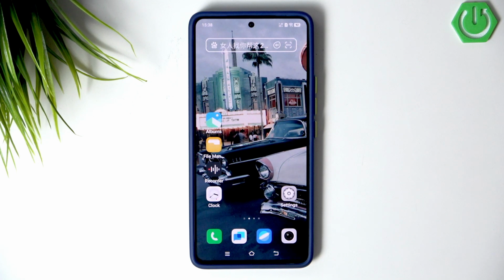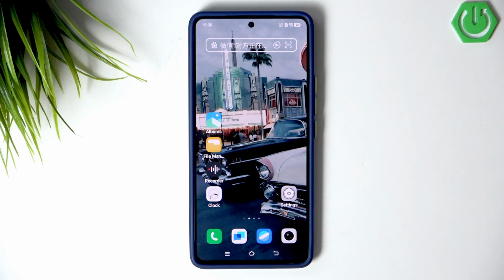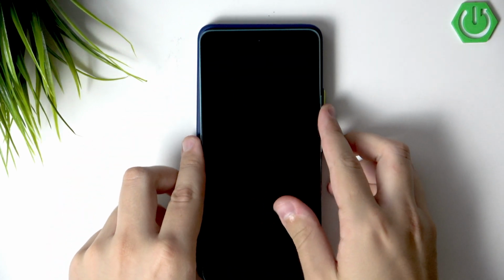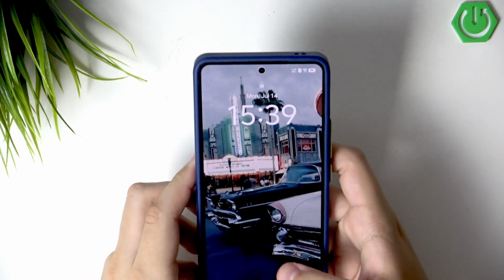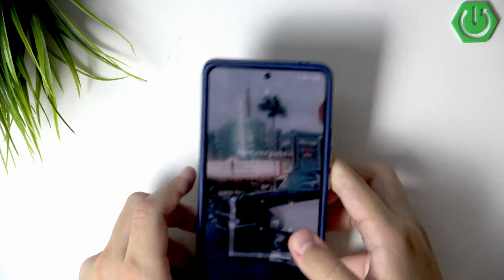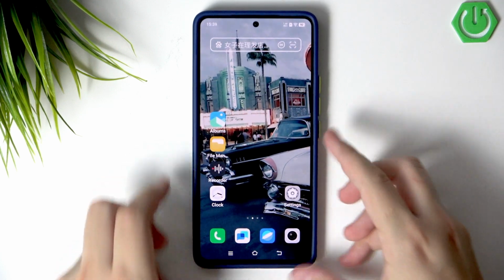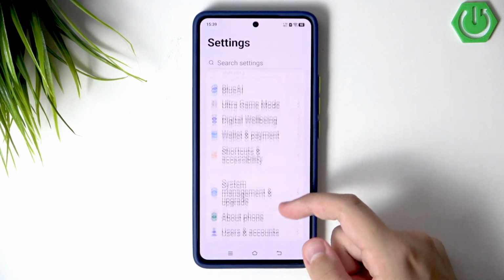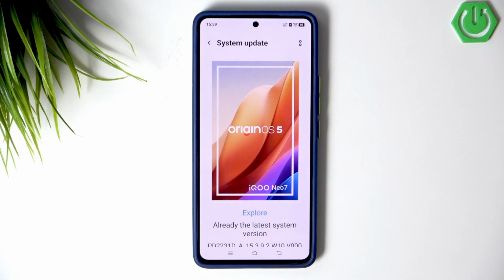VIVO iQOO Neo 7 – How to Fix Ghost Touch Problem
If your VIVO iQOO Neo 7 is experiencing ghost touch issues, this video will help you solve the problem quickly and easily. We’ll show you step-by-step how to fix ghost touch on your VIVO iQOO Neo 7 by removing the case and screen protector, cleaning the display, and updating your phone’s software. These simple solutions can resolve random touches and screen glitches, making your device work smoothly again. Whether your VIVO iQOO Neo 7 is registering touches you didn’t make or acting erratically, follow these tips to get your phone back to normal.

How to fix ghost touch problem on VIVO iQOO Neo 7?
How to stop random touches on VIVO iQOO Neo 7?
How to update software to fix ghost touch on VIVO iQOO Neo 7?

0:00 Introduction
0:05 Remove case and screen protector
0:25 Clean the screen
0:50 Update software in settings
1:20 Final tips and summary